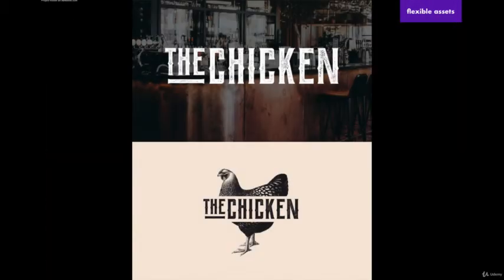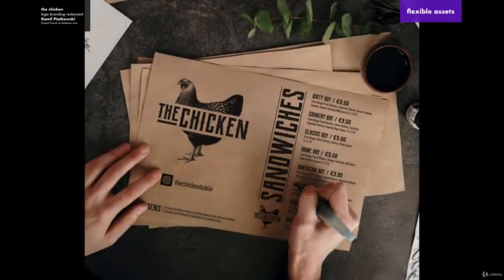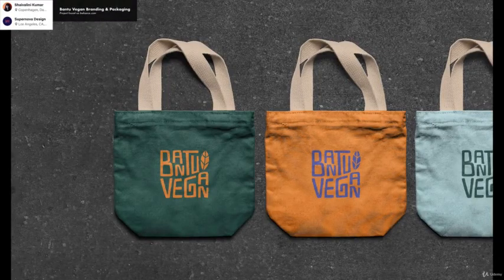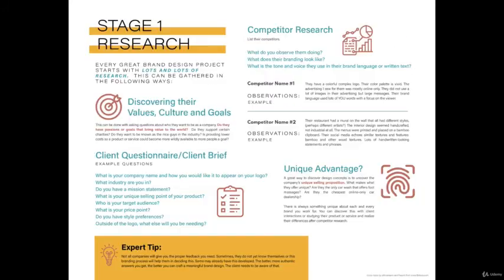1 Introduction to Brand Design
SECTION 2: Brand Design Theory

Skill level: Intermediate Level
Students: 8491
Languages: English
Captions: Yes
Lectures: 56
Video: 8.5 total hours
Certificates